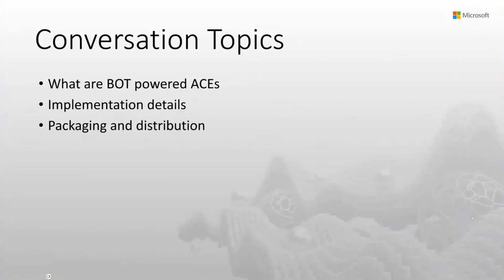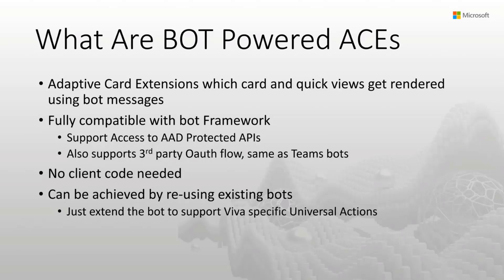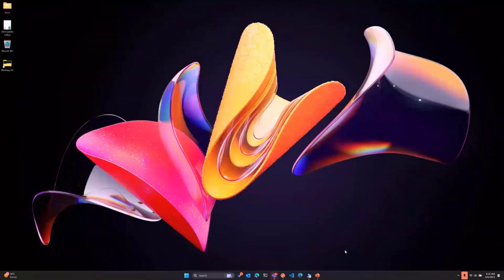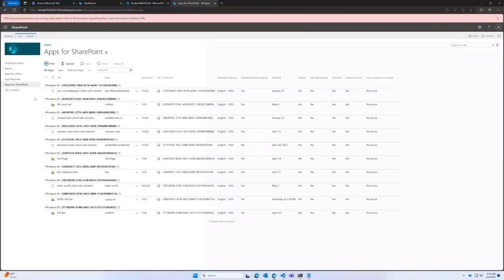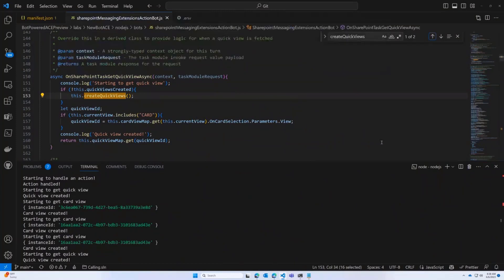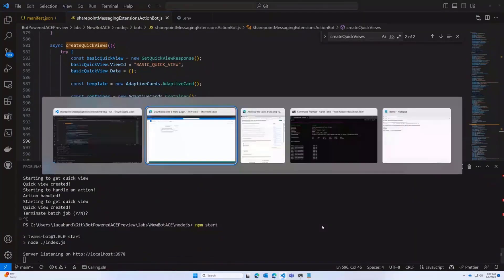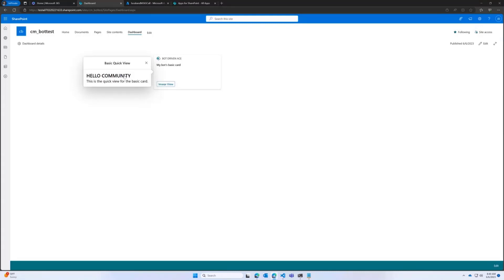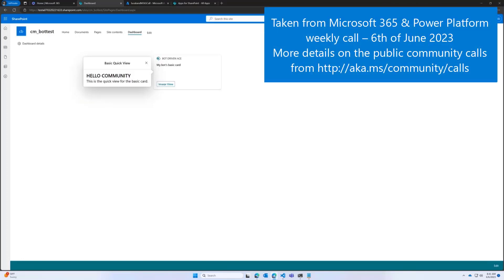Introduction to Bot Framework powered Viva Connections cards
Leverage your existing bot investments (code) and expose functionality in Viva.  In this 7-minute developer focused demo, Luca Bandinelli enables you to teach your bot how to speak Viva!   Learn about Bot powered ACEs, implementation details, packaging and distribution.   No Coding, self-contained bot deployed to SharePoint via a package.   Step through code, manifest, create package, upload to app catalog, go to dashboard, add card.  Talk about authentication and updating,  Capability goes to Public Preview this week.

This PnP Community demo is taken from the weekly Microsoft 365 Platform Community call recorded on June 6, 2023.

Demo Presenter
• Luca Bandinelli (Microsoft)

Supporting materials
• Article - Announcing SharePoint Framework 1.17 with updates for Microsoft Teams, Microsoft Viva and SharePoint